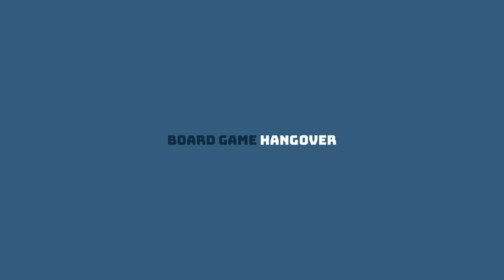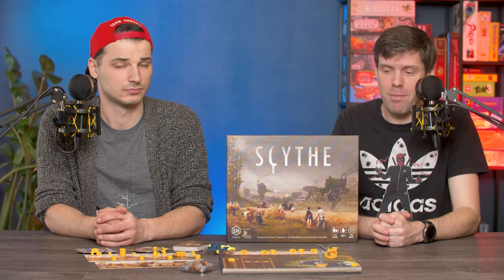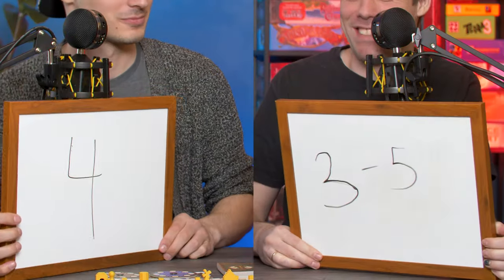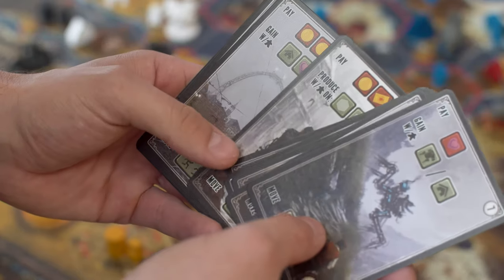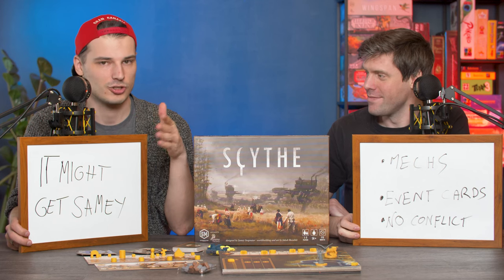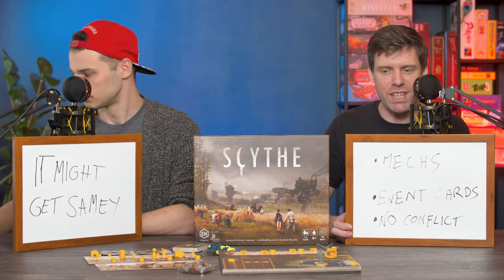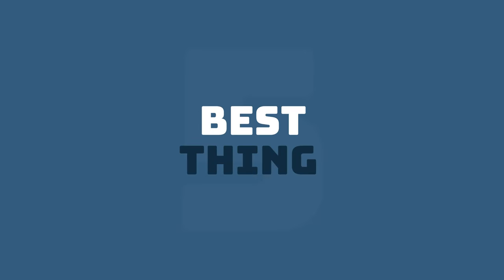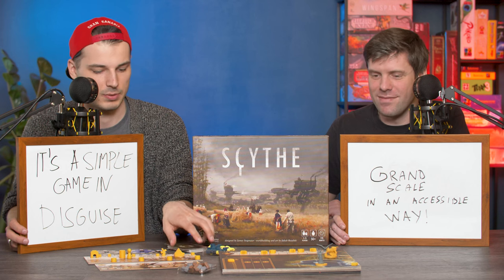Scythe Board Game Review - Stonemaiergames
Here's a review for the board game Scythe. It's big, it's gorgeous and it has mechs. But is it any good? Watch the last of our Stonemaiergames review series and find out.

Please consider supporting our channel! Or don't consider, just support it! ;)

In this video:

0:20 How to play it?
1:37 Who should play Scythe?
2:35  Best player count
3:50 Best Alternative
4:40 Worst thing
8:06 Best Thing
9:05 When to play it?
10:20 Final Rating

It’s all about making your board game experience better. From finding the right games to creating the best house rules for those games. We’ll also talk about finding community-created content and optimizing your own strategies and play style so you can kick your friend's asses!